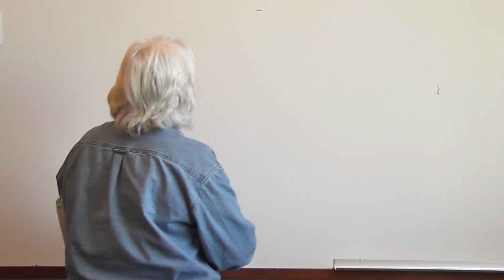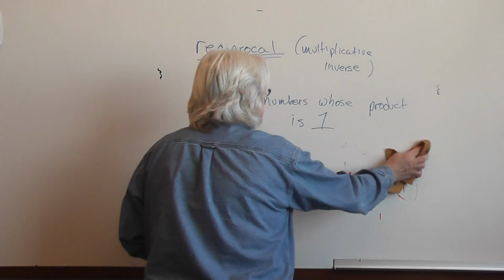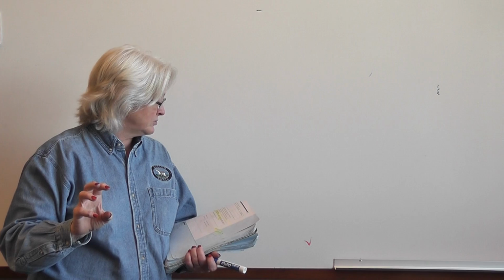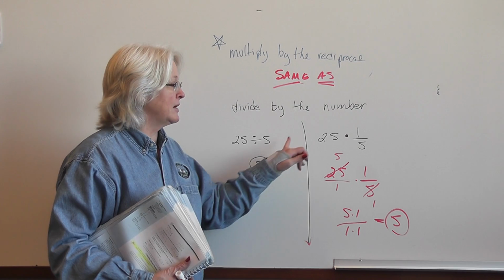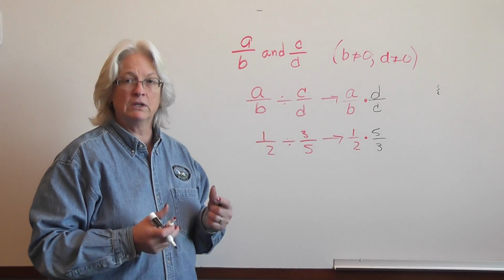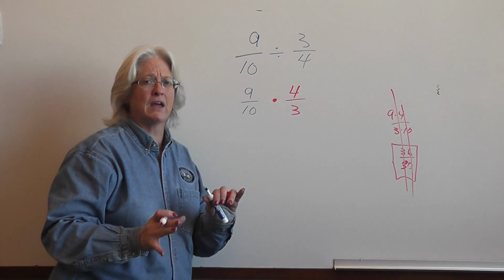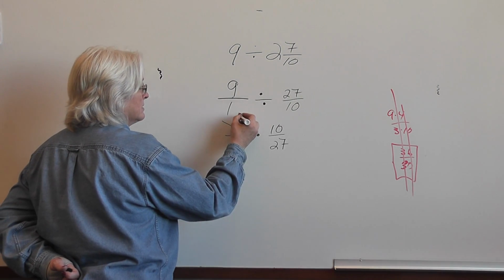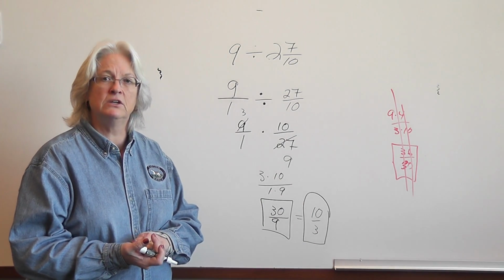BJU Pre Algebra Section 7 2 Dividing Rational Numbers